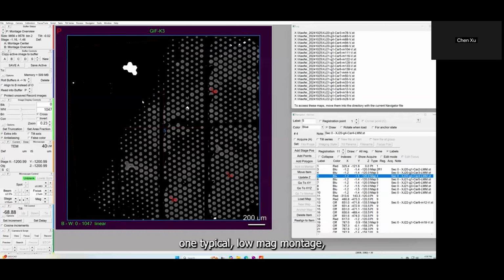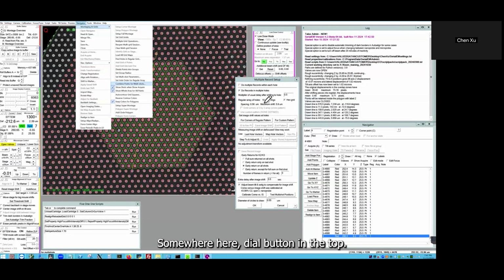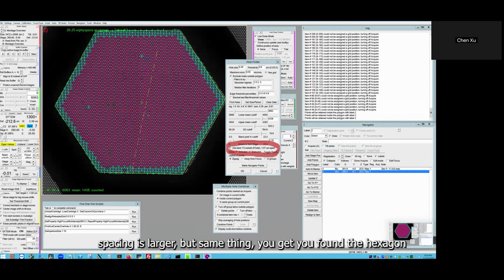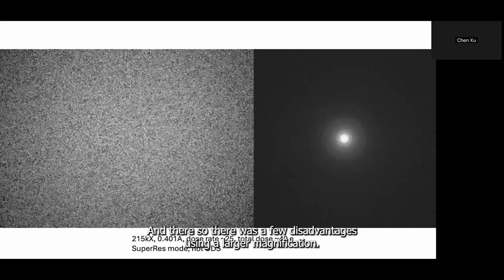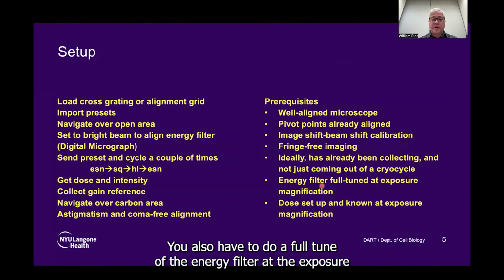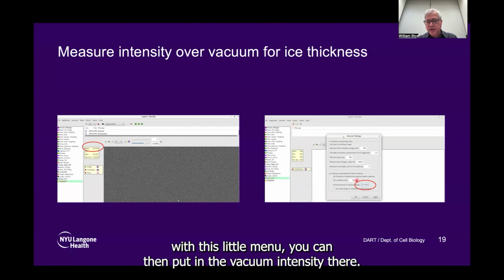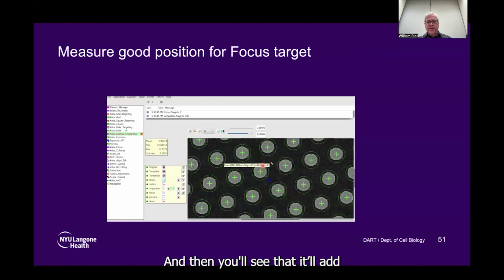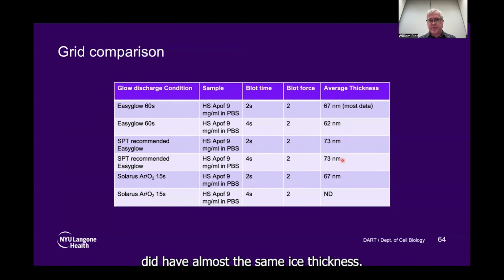Webinar Recording: HexAuFoil grids in SerialEM and Leginon: growing the holey gold community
Discover more about using HexAuFoil specimen supports with SerialEM and Leginon. These ultra-small holey gold grids can improve every image in any setting, and we are delighted to share how to get the most from your HexAuFoil data regardless of how you collect the data. During the webinar you will learn about:

• Screening and data collection on HexAuFoil grids with Leginon from William Rice, Ph. D of NYU Grossman School of Medicine, USA

• Tips and tricks for optimising data collection on HexAuFoil grids using SerialEM with Chen Xu, Ph. D of the University of Massachusetts